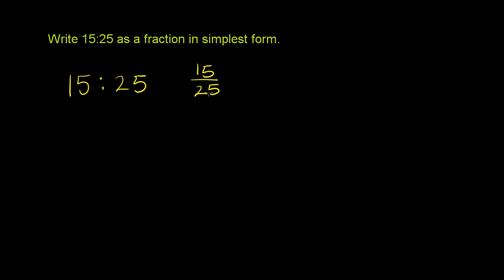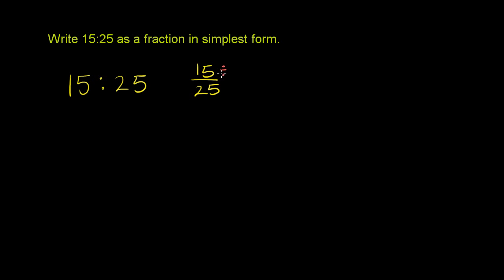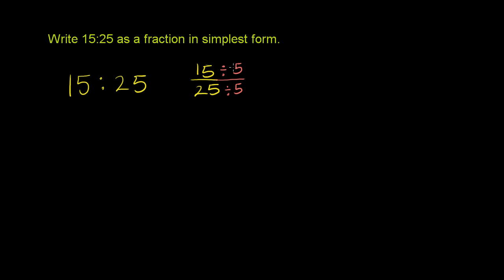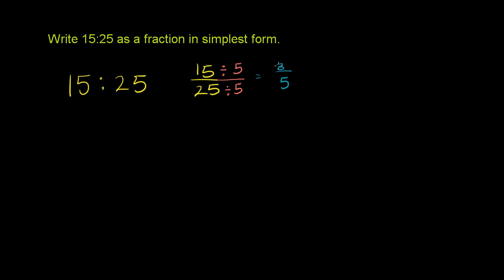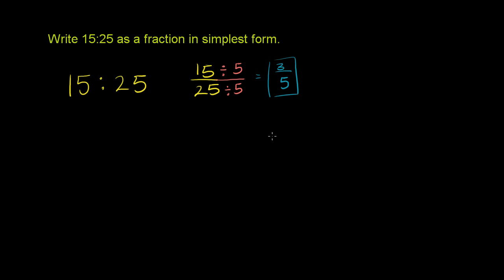086 Ratios as Fractions in Simplest Form.mp4